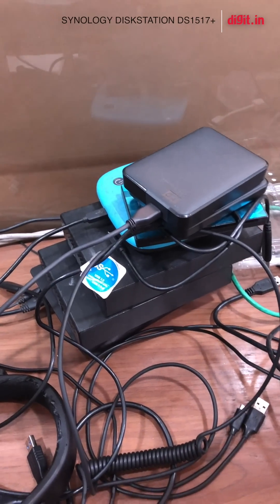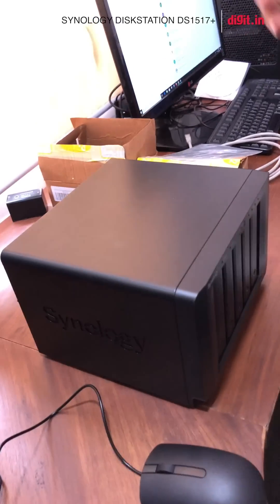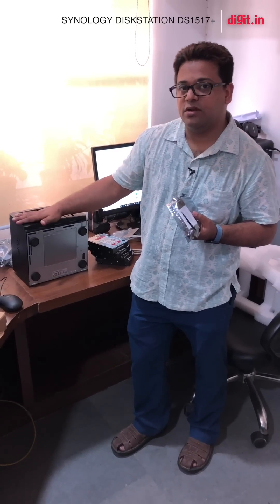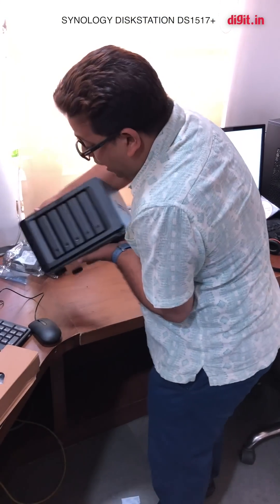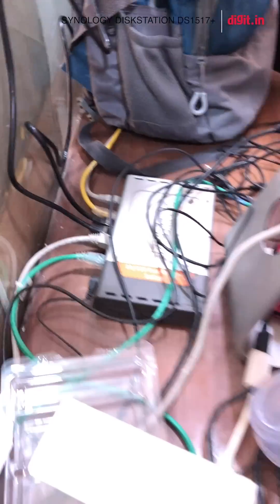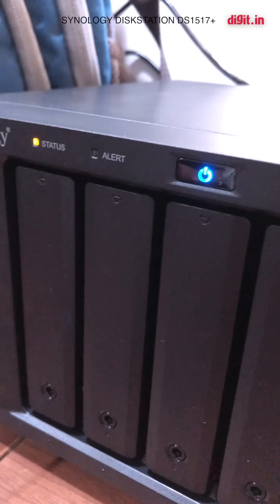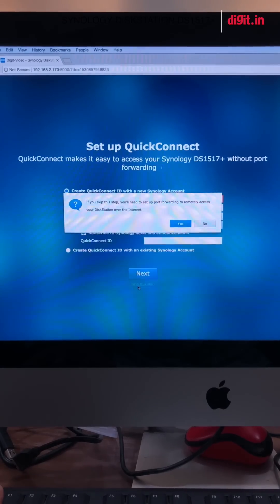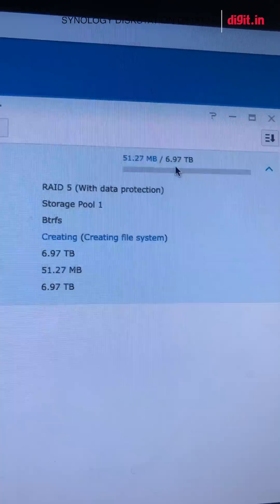(Vertical Video) Synology Diskstation DS1517+ Unboxing & Setup | Digit.in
Our resident storage expert, Swapnil Mathur unboxes the Synology Diskstation DS1517+, adds 5 X 2TB WD Red NAS Drives to it and sets it up in RAID 5. Please note this video is Vertical so best viewed on your mobile phone.